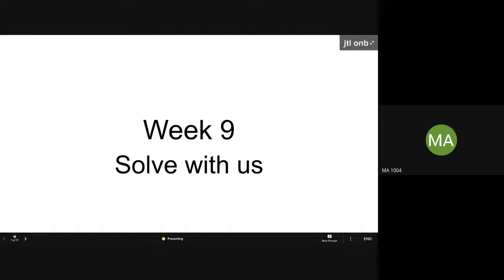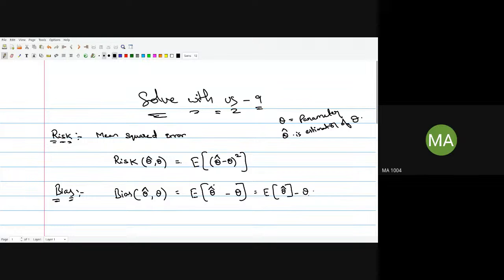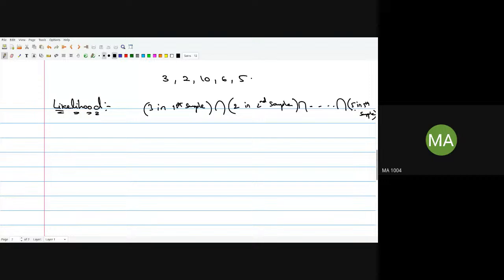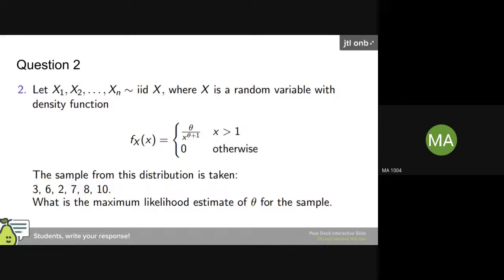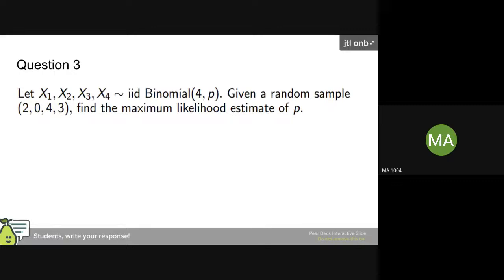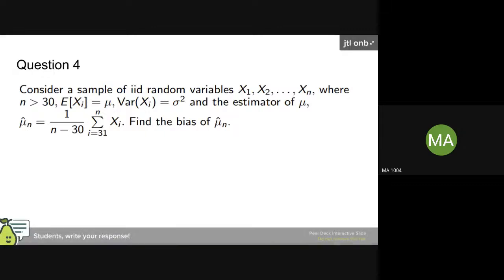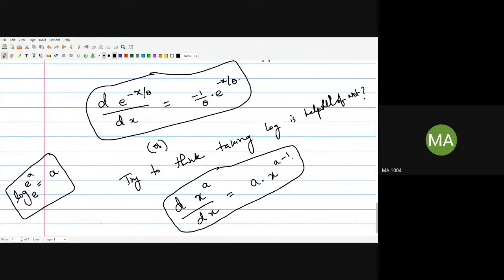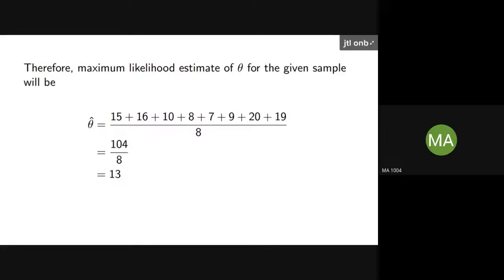Solve With Us-Statistics II-week 9